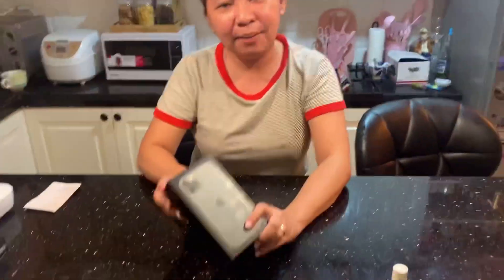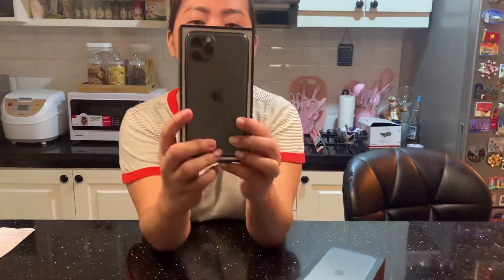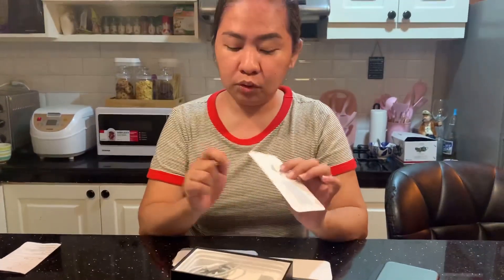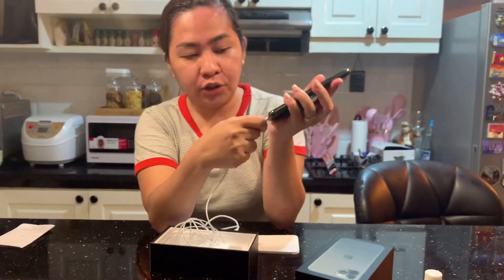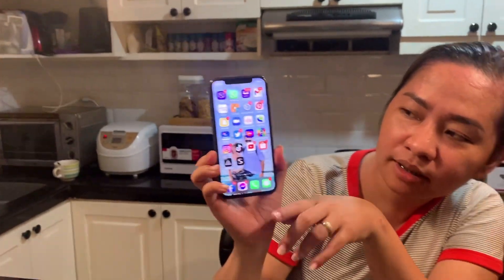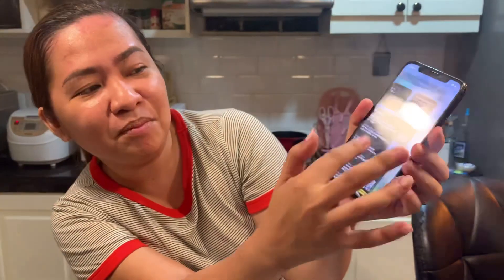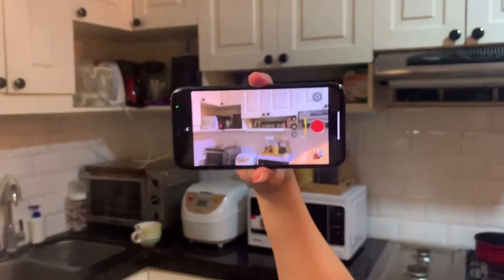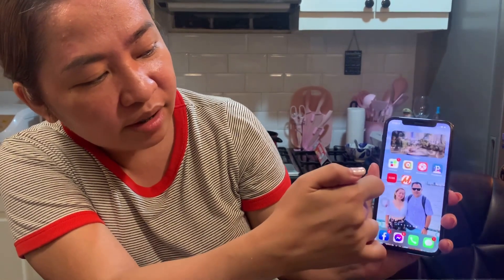Vlog # 22: IVANA ALAWI IPHONE 11 PRO UNBOXING // IPHONE USER SINCE 2013 // MRS MOSOT VLOGS